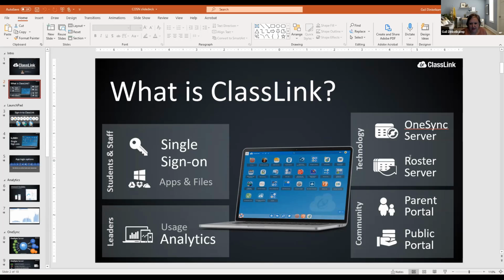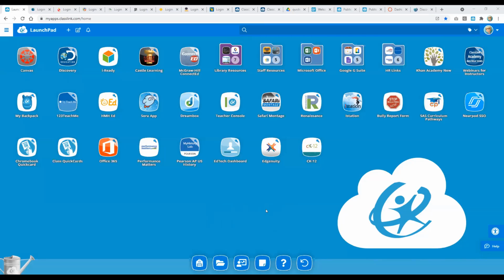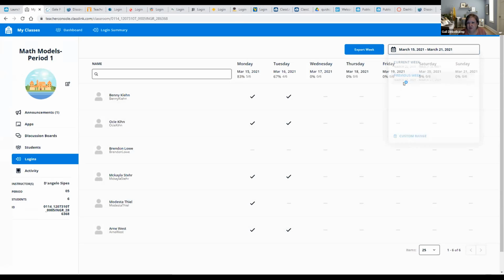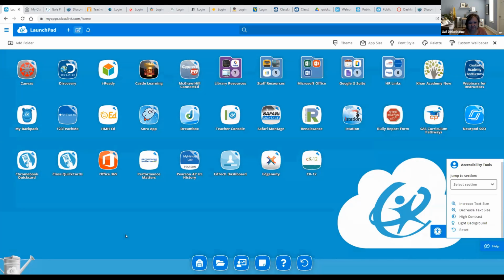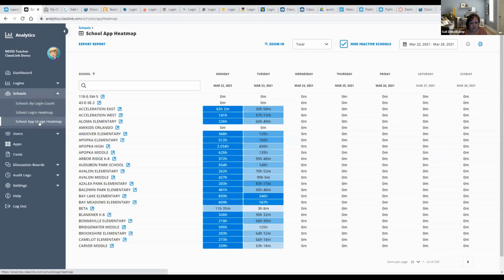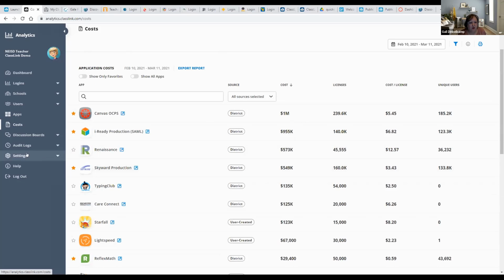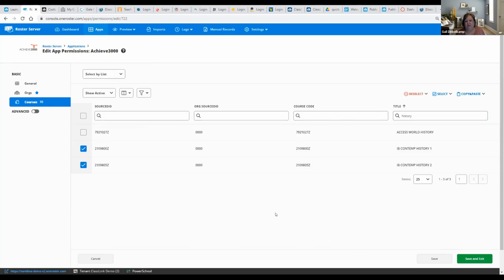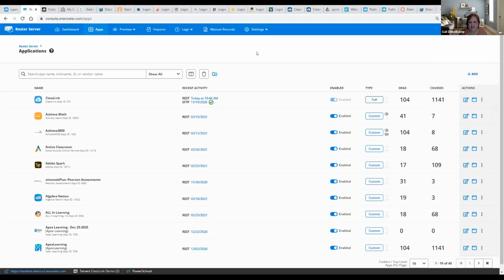3 Things That Matter- Access, Measurement,Digital Resource Mgmt. Spring PA 2021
Gail Dinkelkamp
Senior Director of Inside Sales
ClassLink

Learning Counsel Webinar Series Spring 2021 - Pennsylvania area